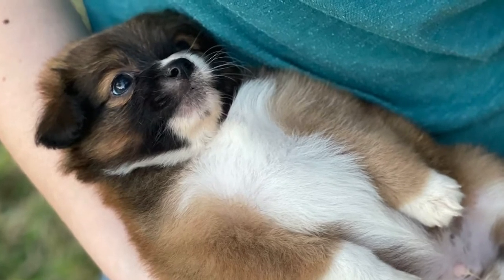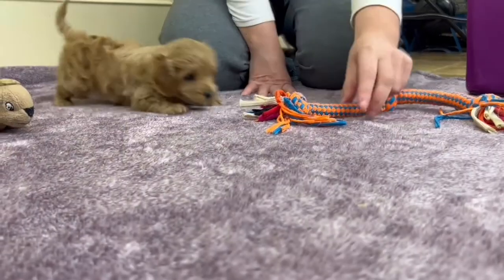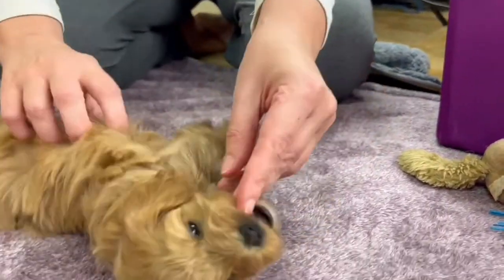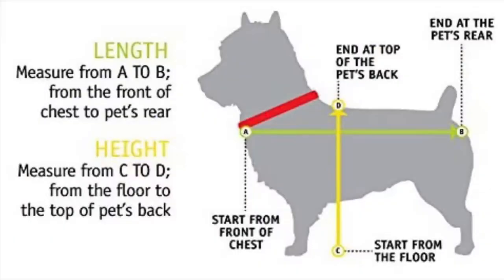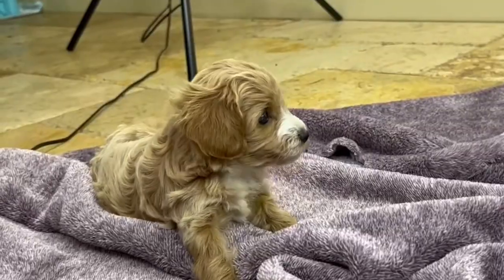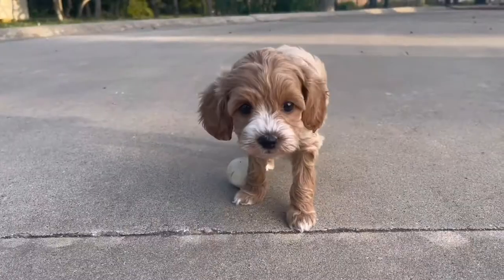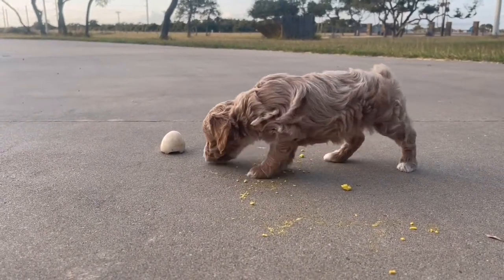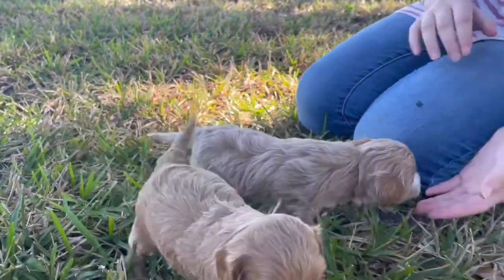Air Travel and Pet Size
What puppy breed and which in the litter to pick when you need a puppy that will travel with you by plane or air and easy to travel by car for a road trip and not extra expensive to check in with you in hotels and air B&B type lodging. Many people travel a lot for work and play and don’t know what size, weight, length or breed of dog to get for companionship on the road! I try to help!